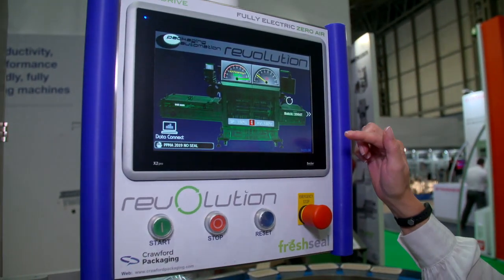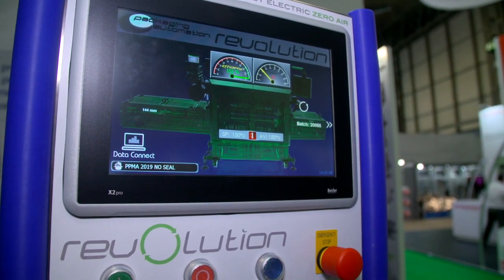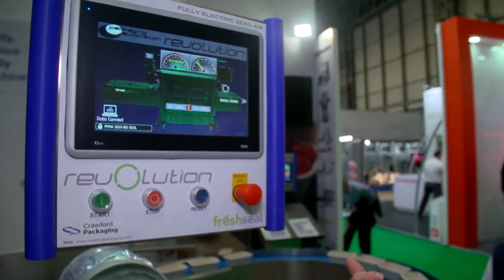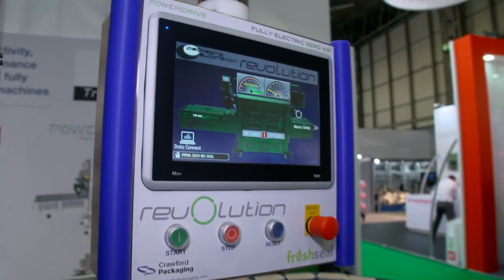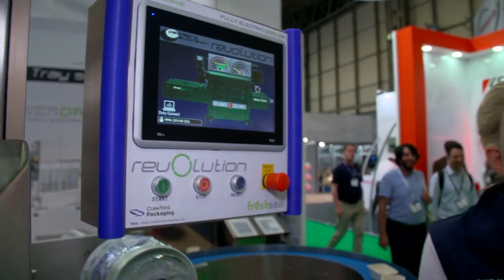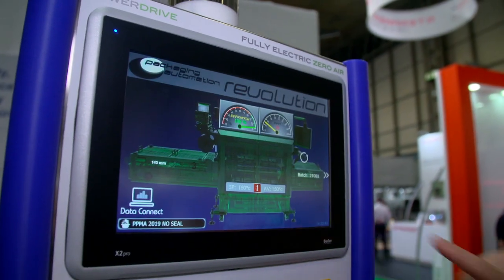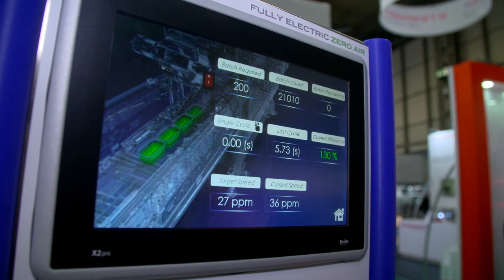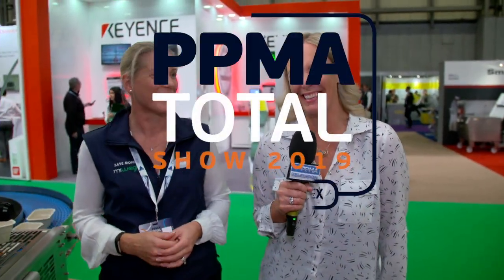Packaging Automation at PPMA Total Show 2019